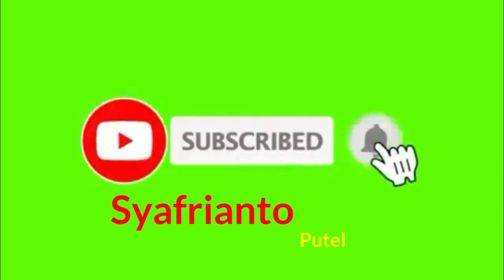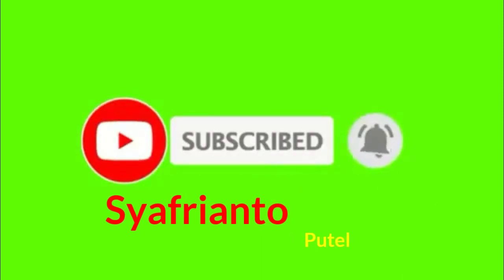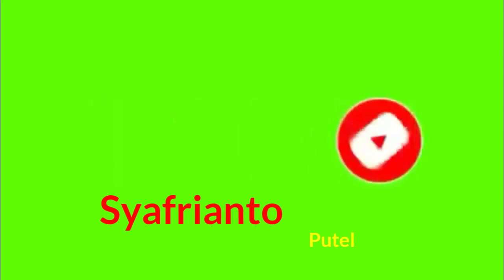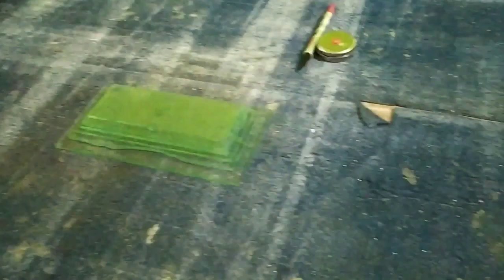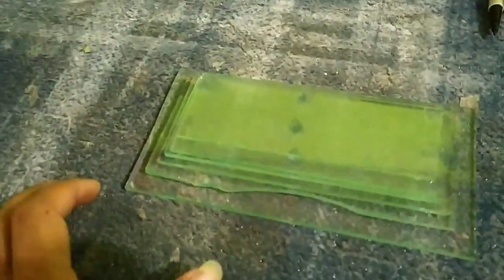Gapura tercantik, mega dan elit Dari kaca.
Gapura kaca